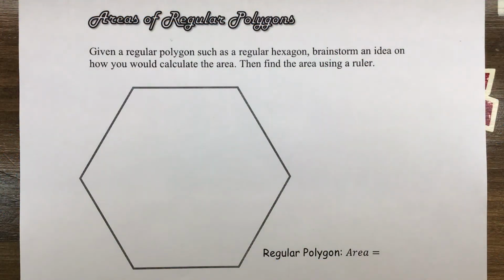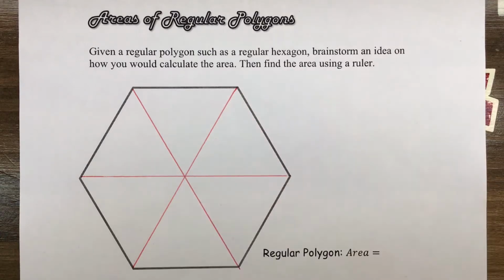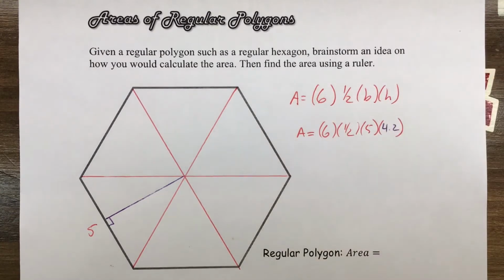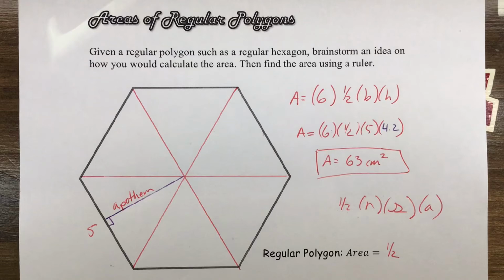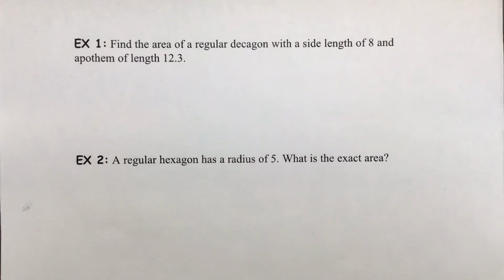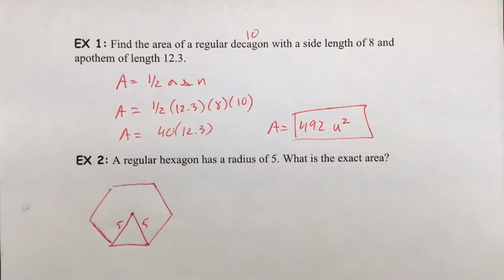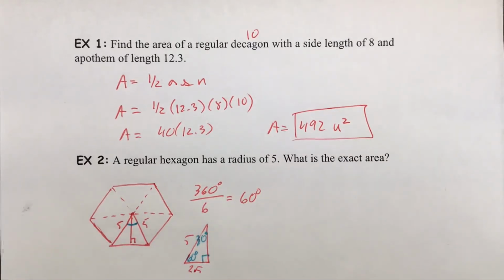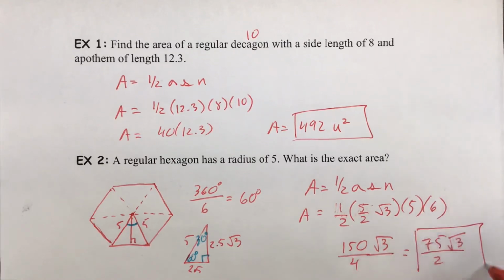Geometry: 10.4 Areas of Regular Polygons